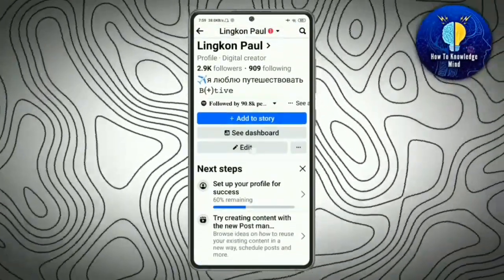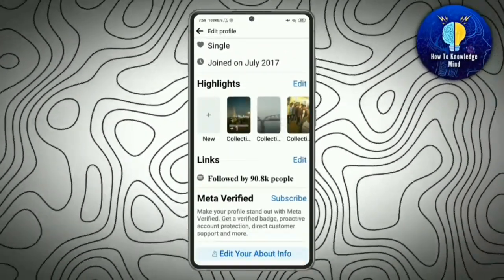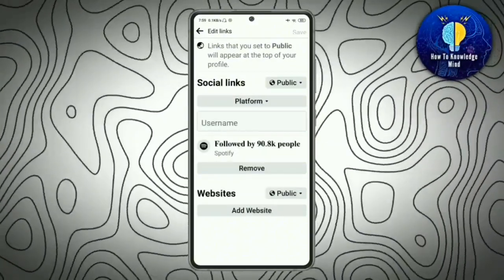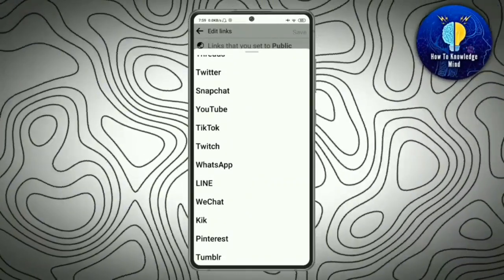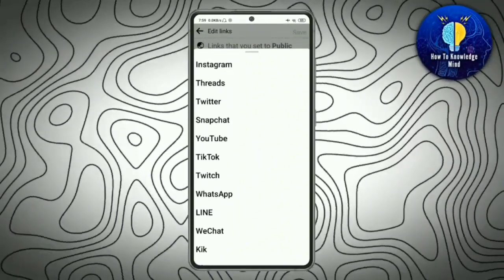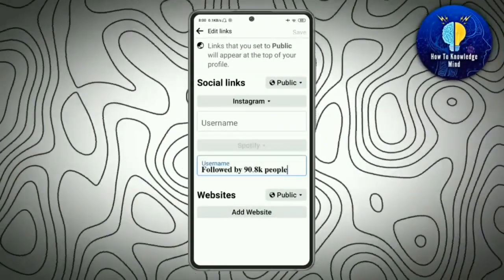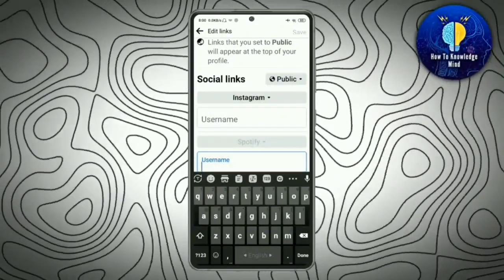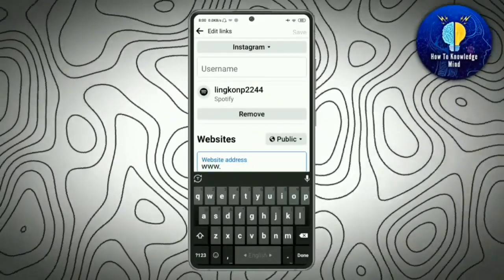How to Put/Add Clickable Link On Facebook Bio | How to Add Social Media Link on Facebook Bio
In this tutorial, I'll show you how to add a clickable link to your Facebook bio, making it easier for your friends and followers to connect with you on social media. Whether you're promoting your website, Instagram, or other platforms, adding links to your Facebook bio can enhance your online presence. Follow these simple steps to make your social media profiles easily accessible to your Facebook audience. Let's make your bio more engaging and interactive together! 🌐👥

if you want to attract money easily starting today check Link in below to know the shocking wealth secrets revealed by Rogue NASA scientist .